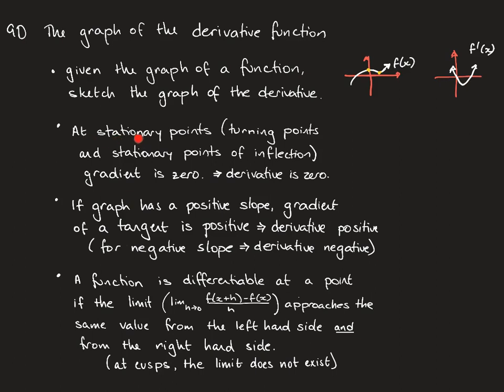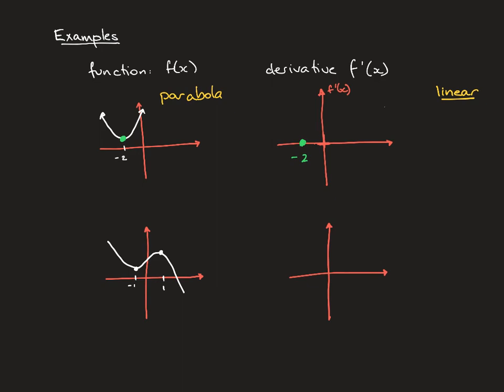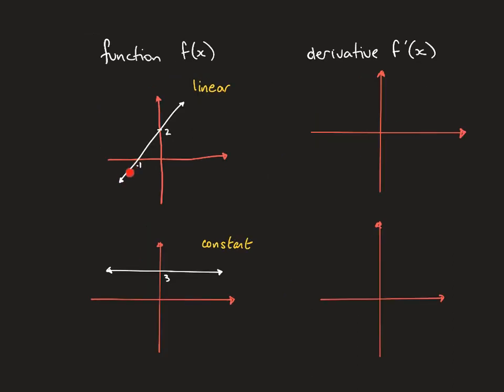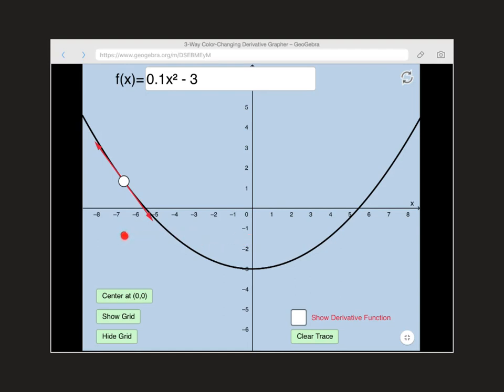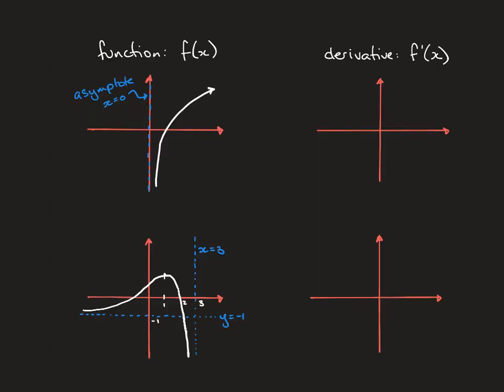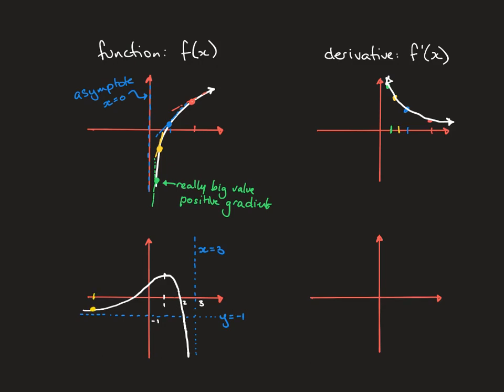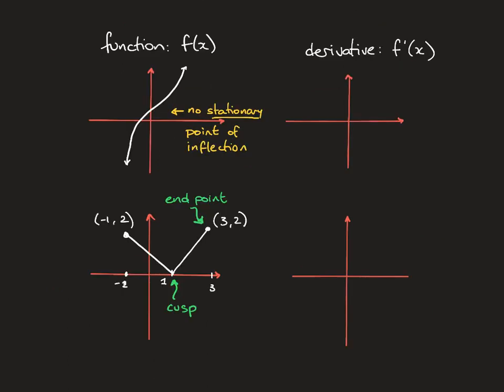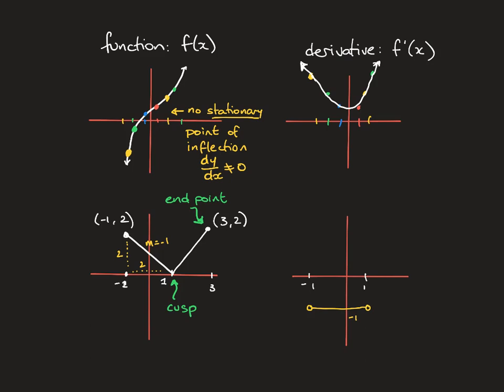9D Graphs of derivatives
VCE Math Methods:  Drawing the graph of the derivative for a given curve using the gradient of the tangent to the curve.